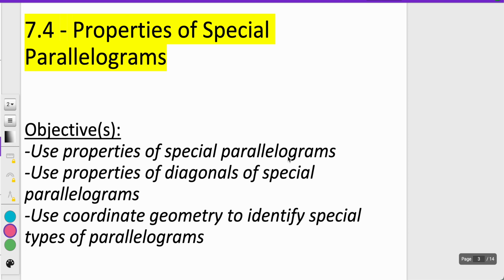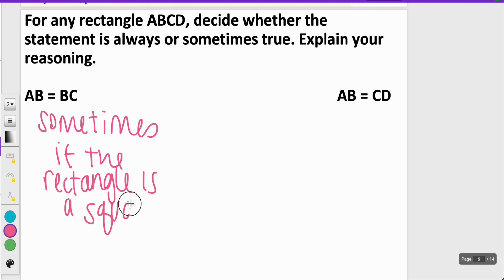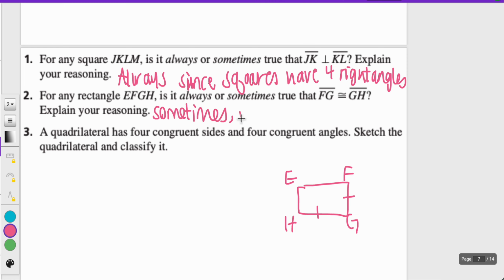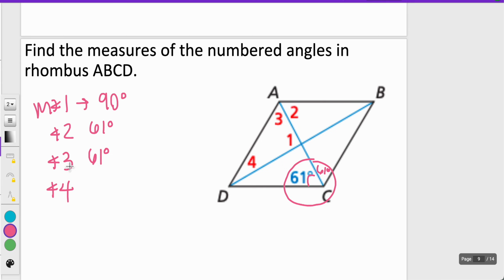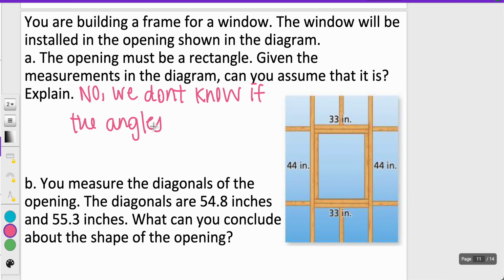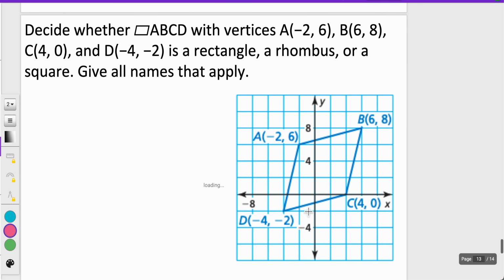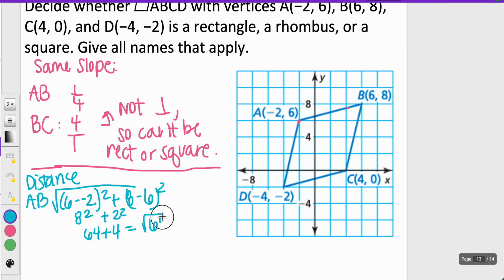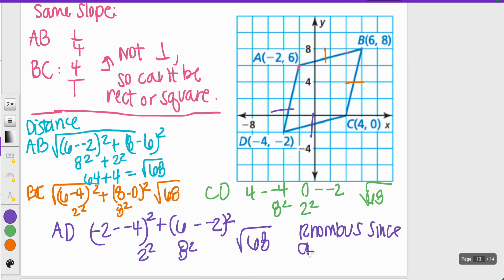7.4 Properties of Special Parallelograms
How can you tell the difference between squares, rhombuses, and rectangles? What properties and theorems are associated with these special parallelograms?